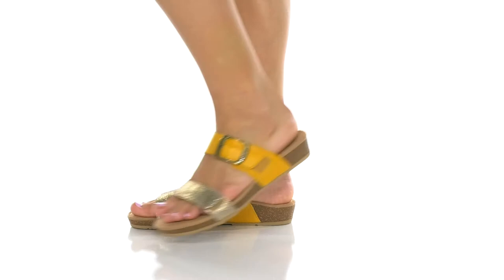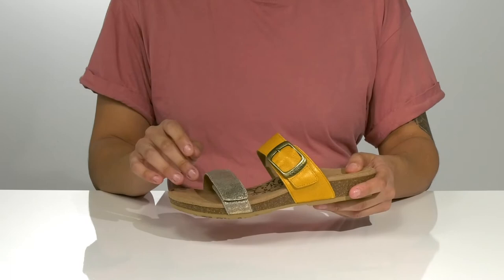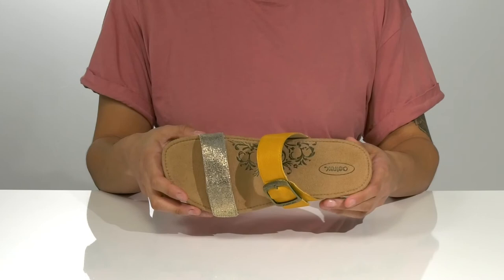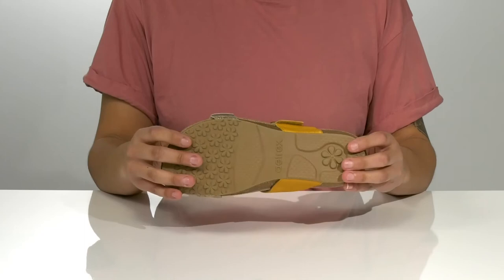Aetrex Daisy SKU: 9676684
Get the classy comfortable feel for your feet with Aetrex&reg; Daisy.
Aetrex&reg; arch placement may feel a bit further back, this position is proven to help relieve heel/arch pain &amp; plantar fasciitis. This arch placement is backed by research, Dr. recommended and customer approved.
Leather upper.
Textile lining and insole.
Slide on.
Open toe.
Synthetic sole.
Imported.